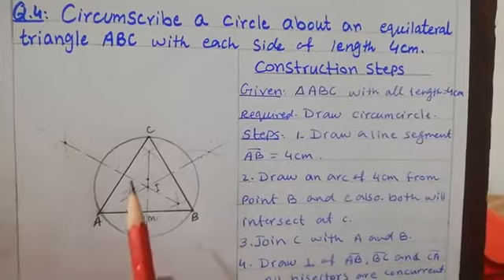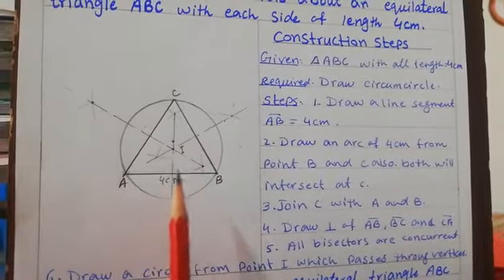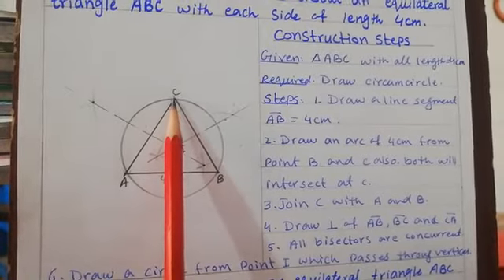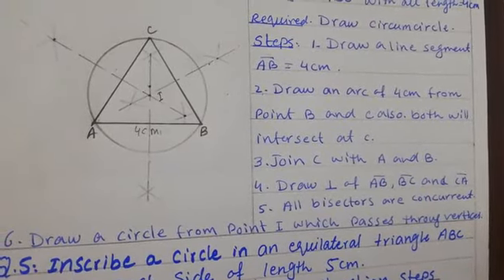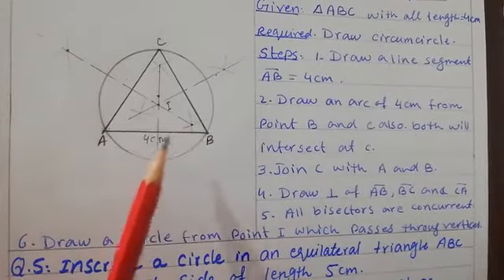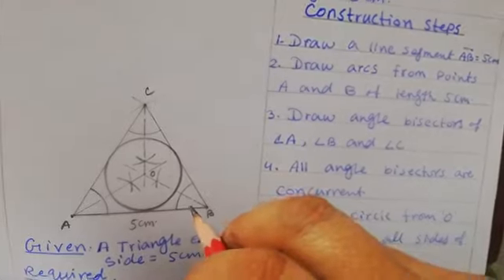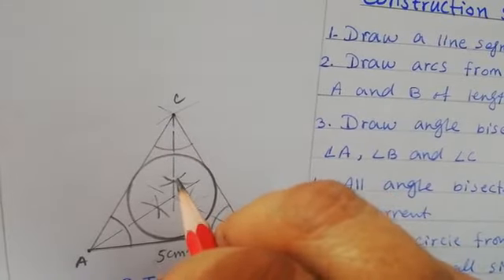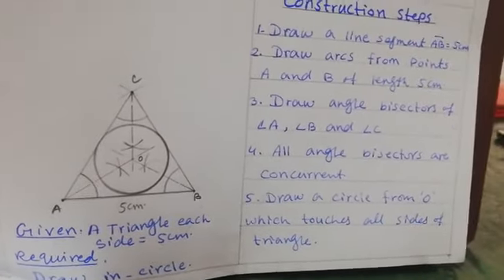Math 10/Ex.13.2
Stuedents will be able to do the follwoing things.
1.Construction of triangles.
2. Angle bisectors.
3.Right bisectors.
4.circum scribe circle
5.In circle